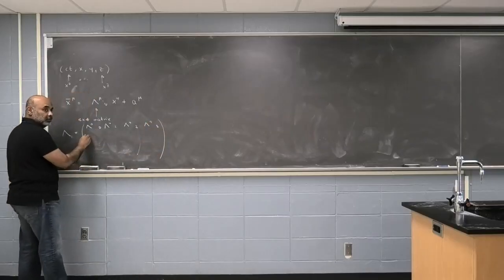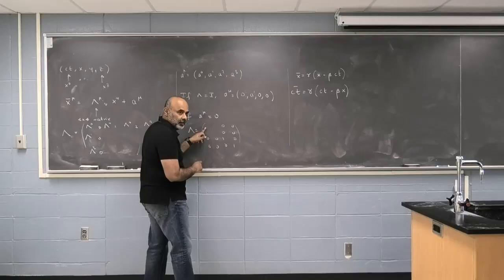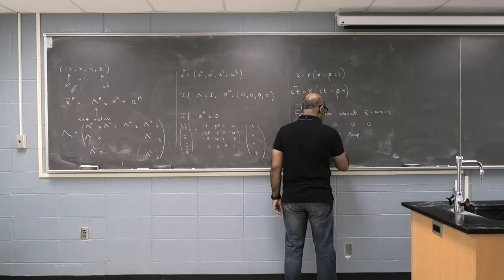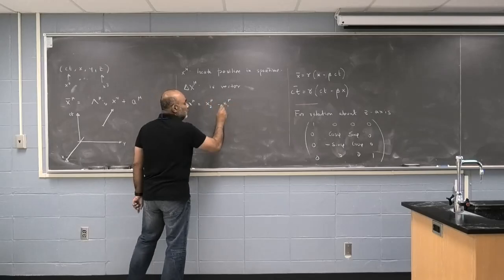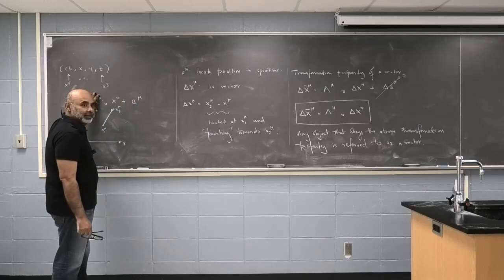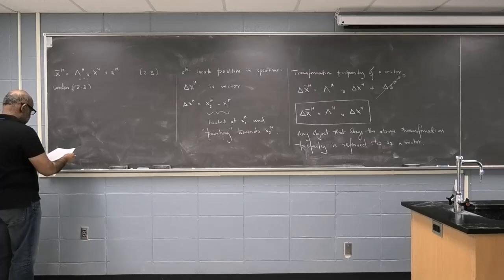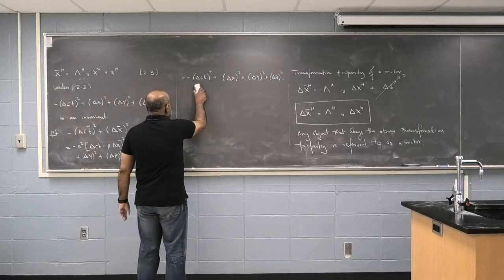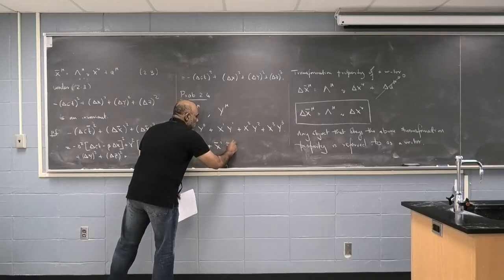General Relativity, 2.3 4-vectors